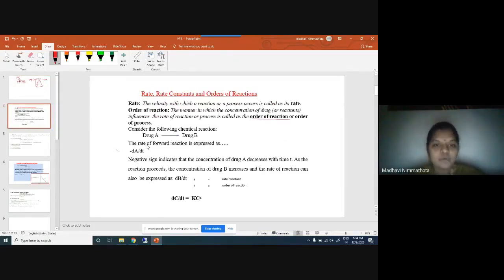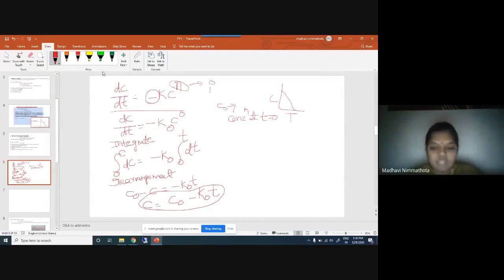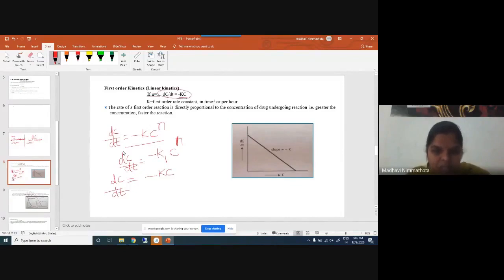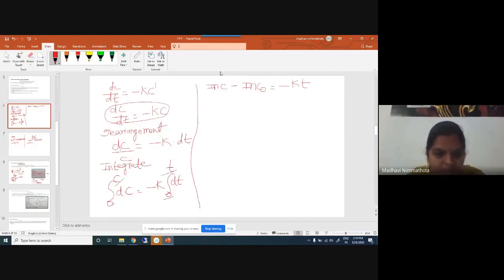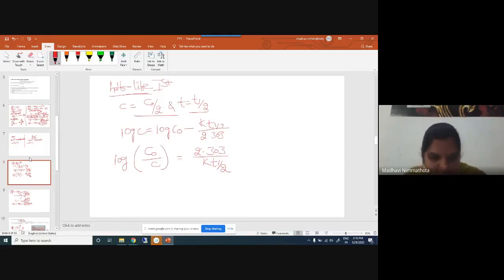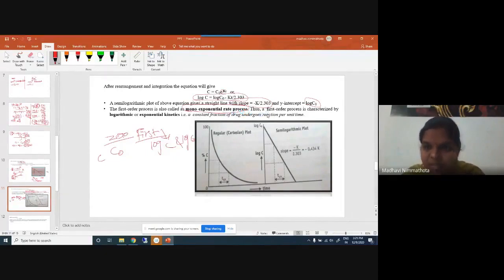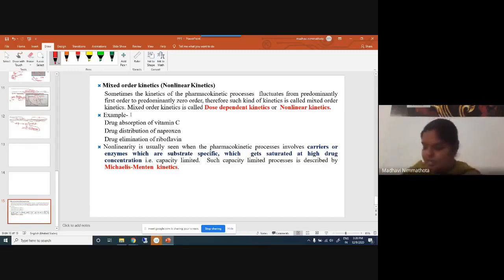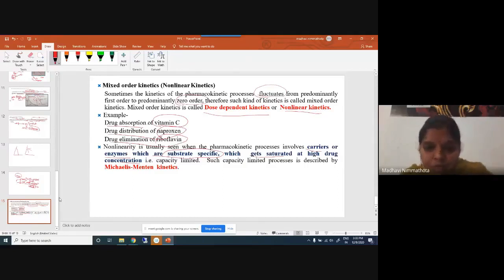2 Order of Reactions